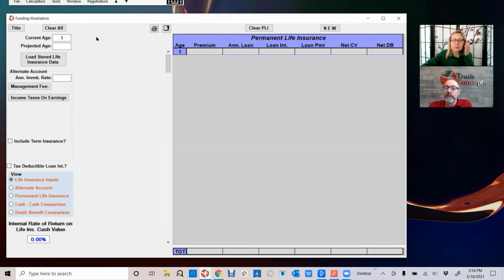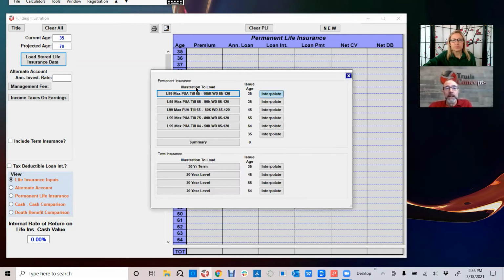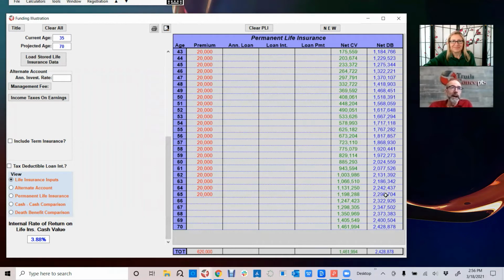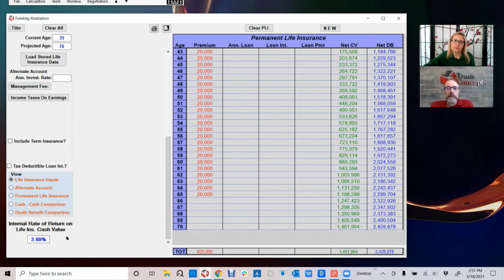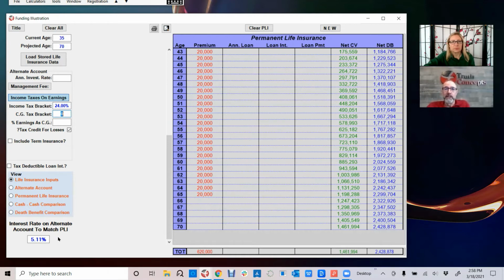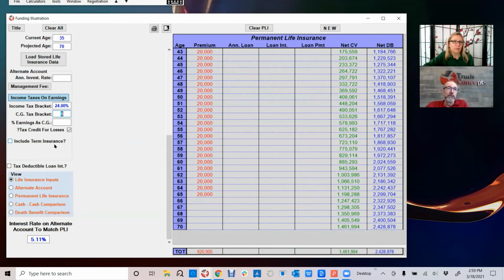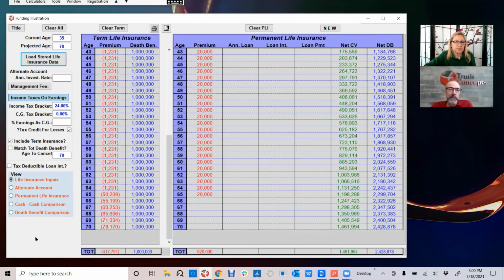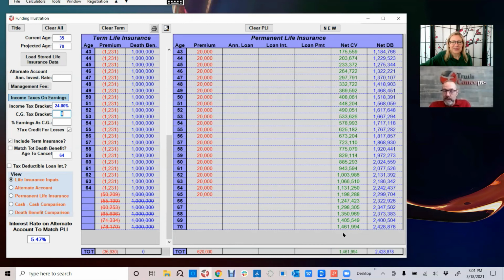Funding Calculator Demo